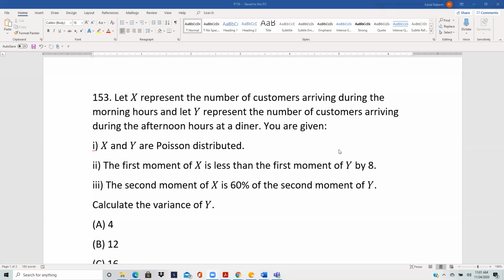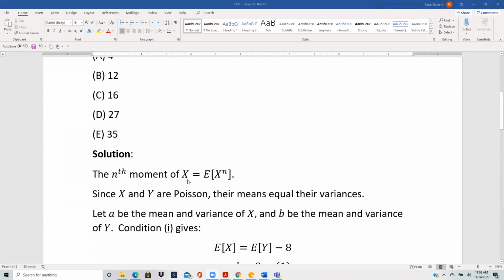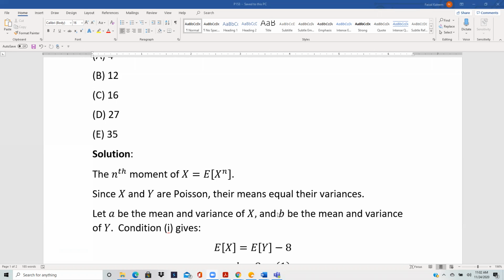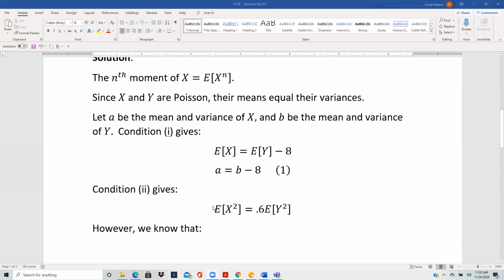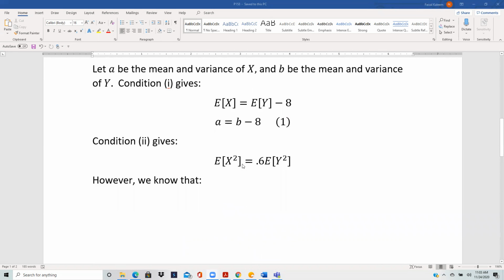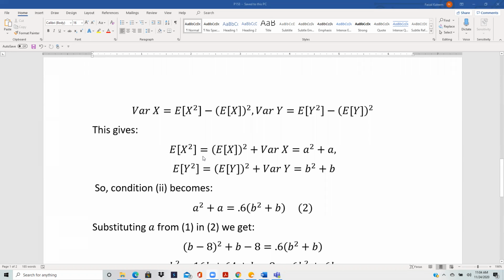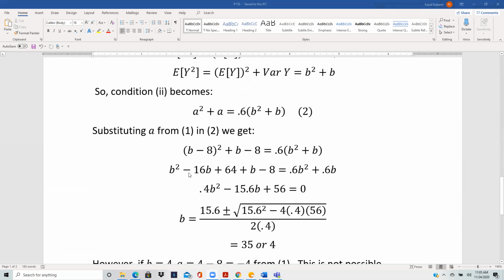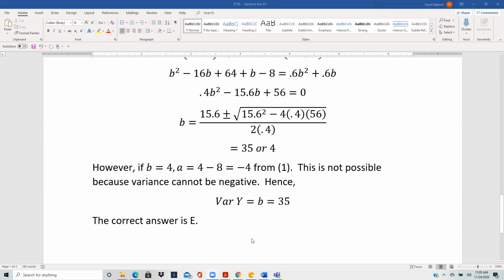Actuarial SOA Exam P Sample Question 107 (once 153) Solution